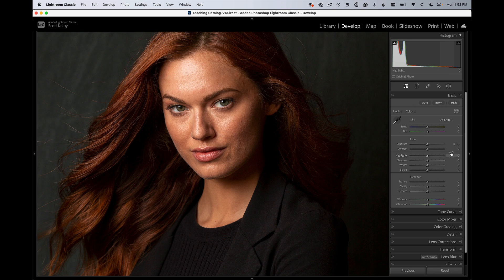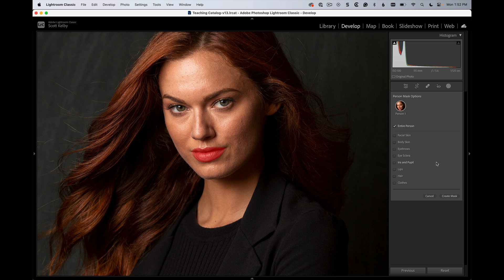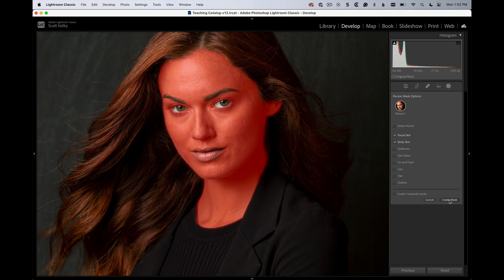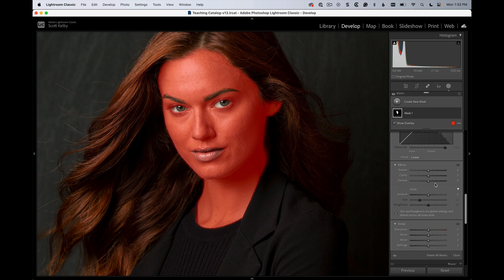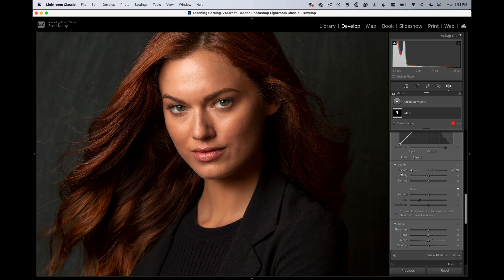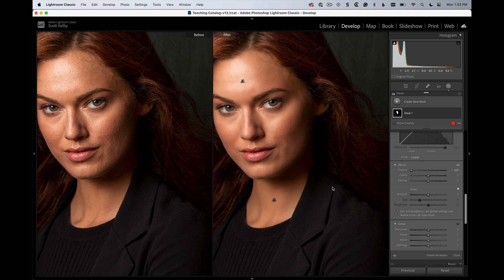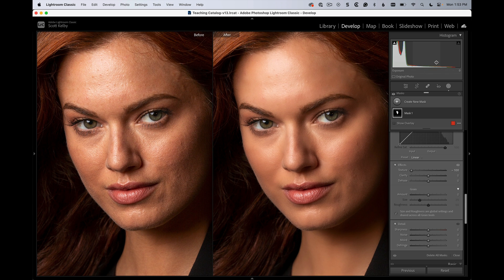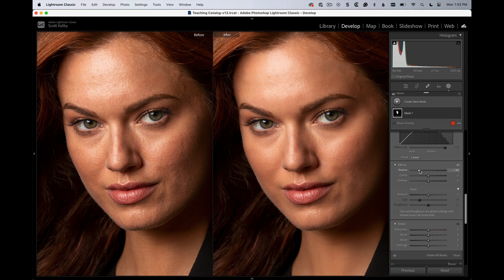Lightroom Tip Tuesday: Smoothing Skin (Super Easy with Great Results)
Not just how to soften but how to get a "frequency separation-like" result in Lightroom that doesn't overly blur the skin and retains a lot of the important pores and detail. This is from Lightroom Tip Tuesdays, now every Tuesday